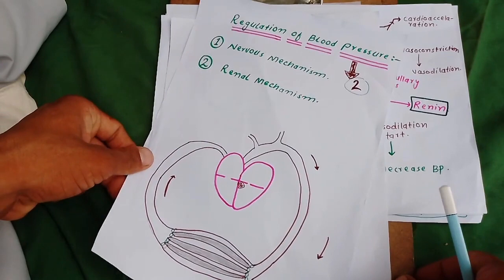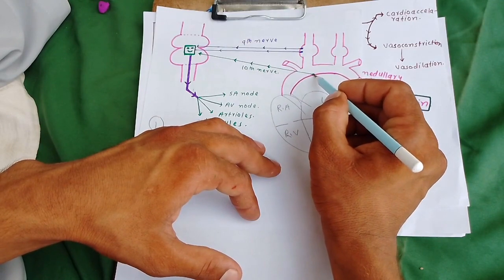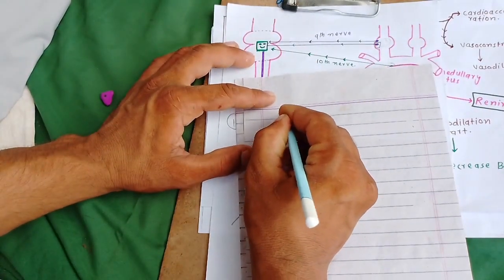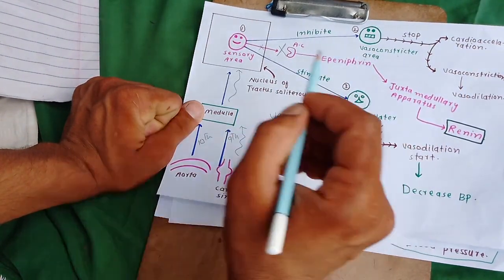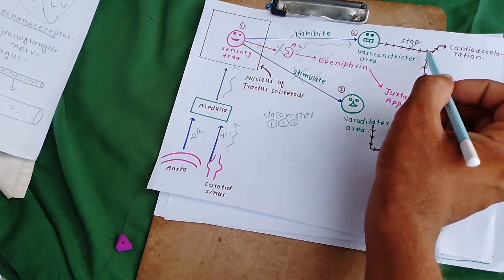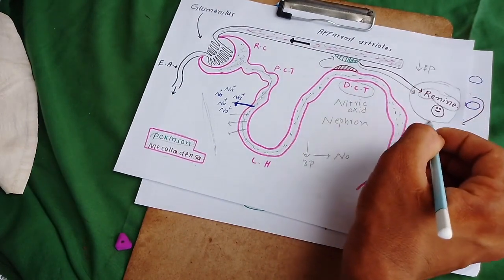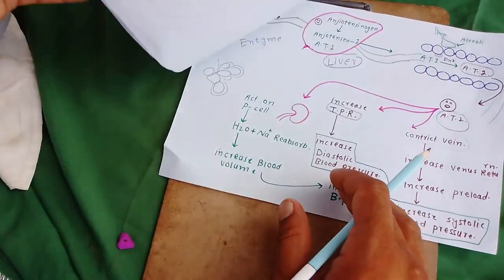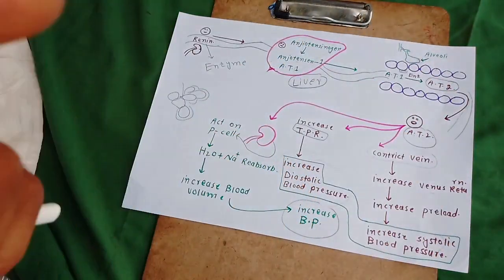Mr.Beejan NZ | KMU | Blood Pressure regulation | Renal Mechanism |Nervous Mechanism|Vasomotor center